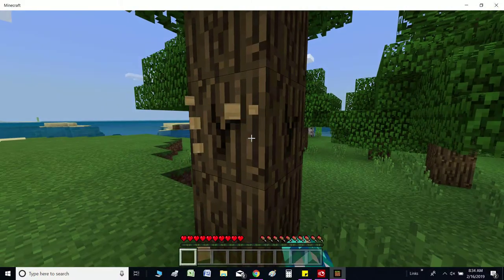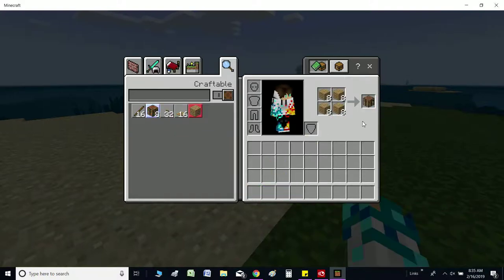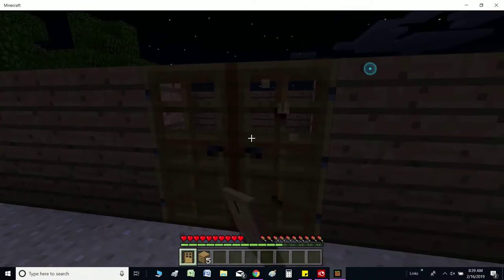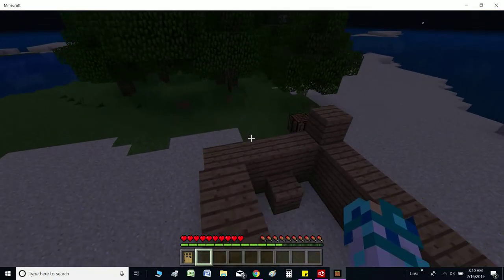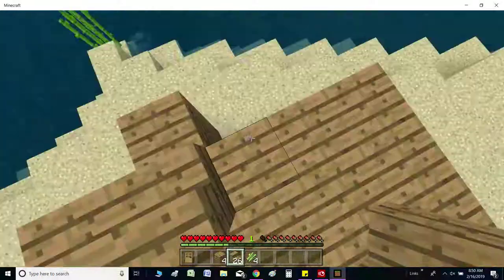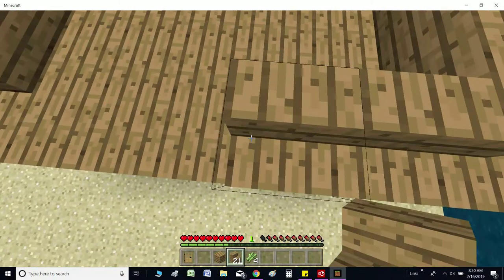Minecraft Basic Wood House Part 1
This is my sons first ever you tube video tutorial.